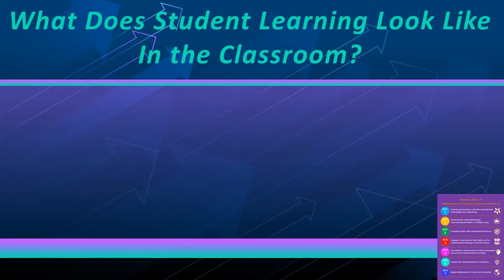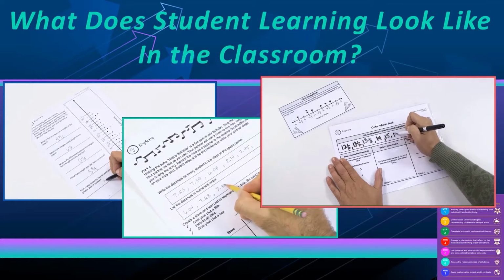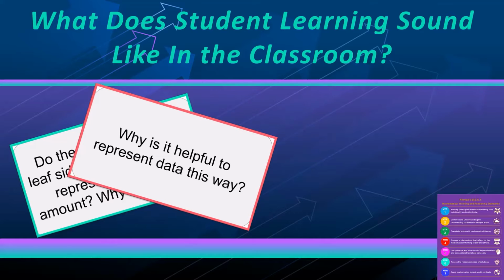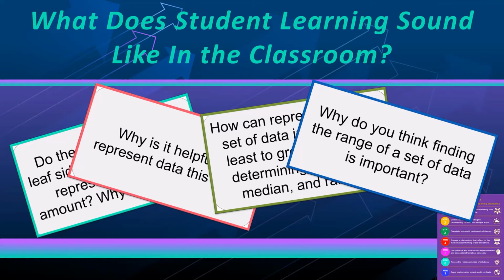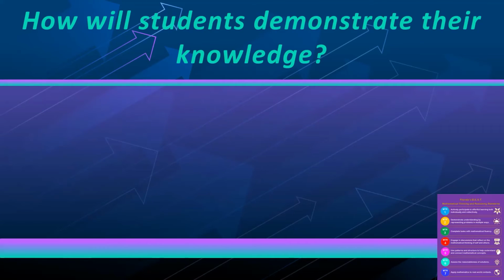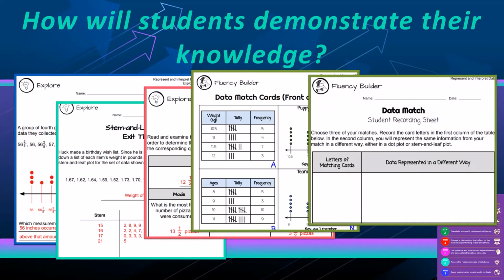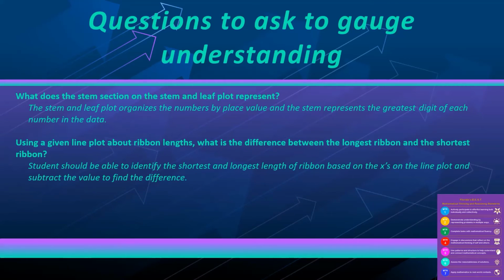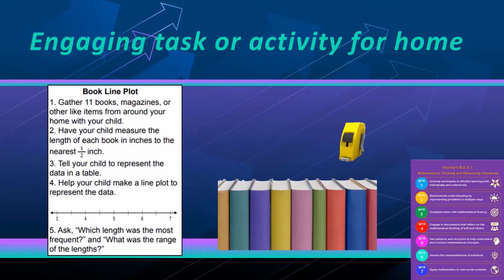BEST Practices Grade 4 Represent and interpret Data